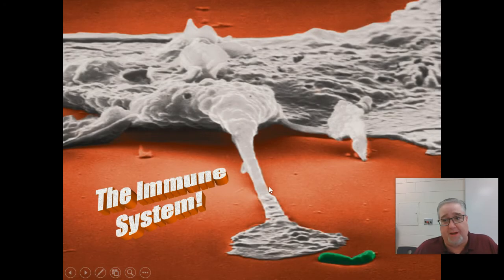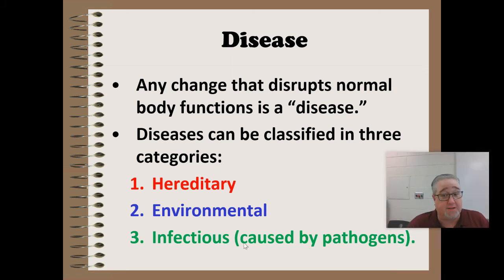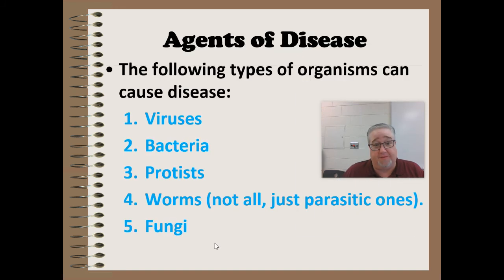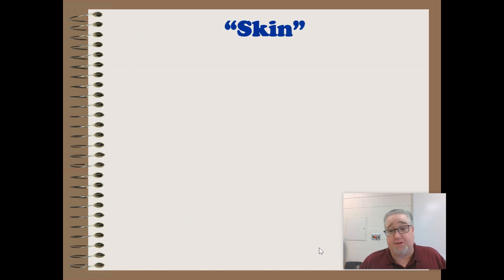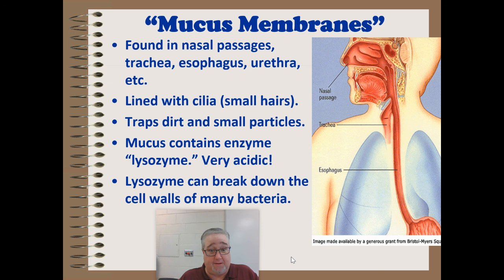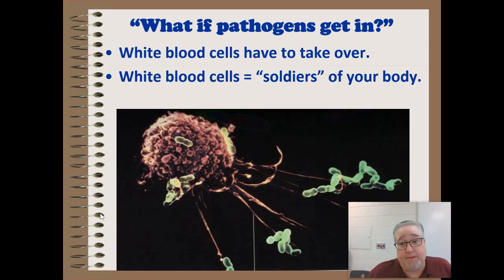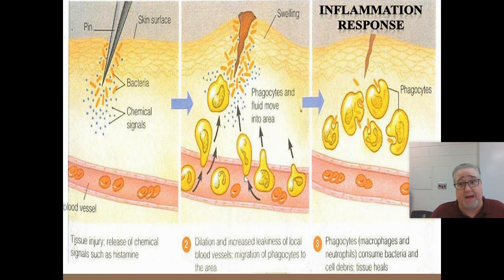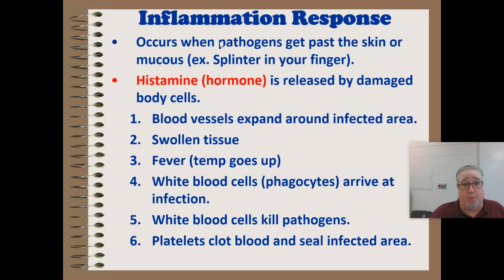Immune System Pt. 1